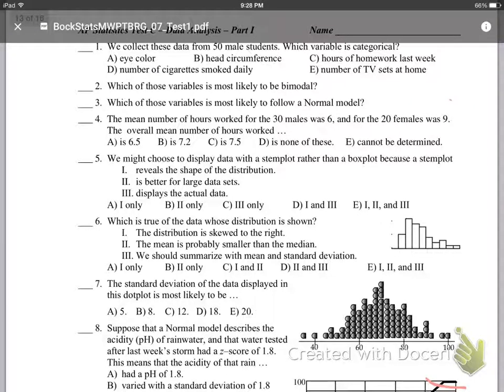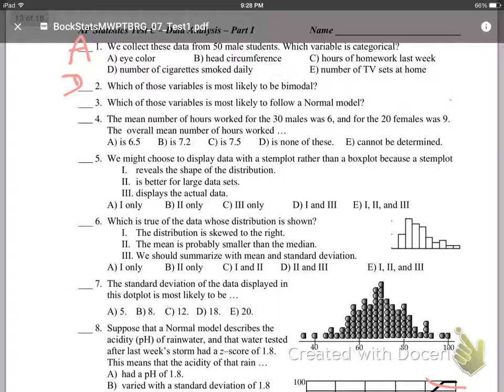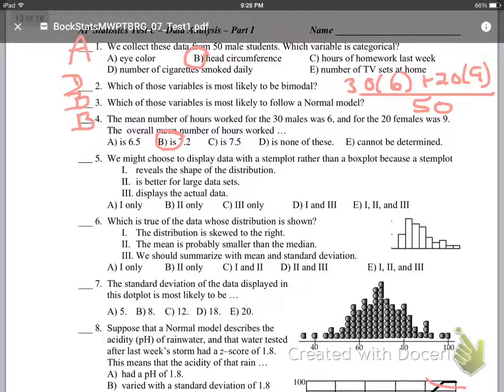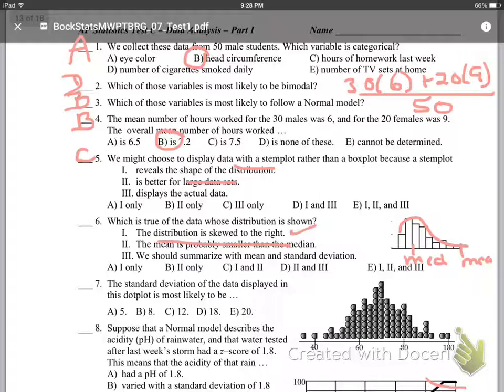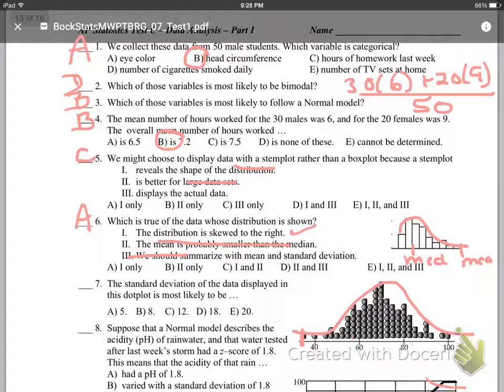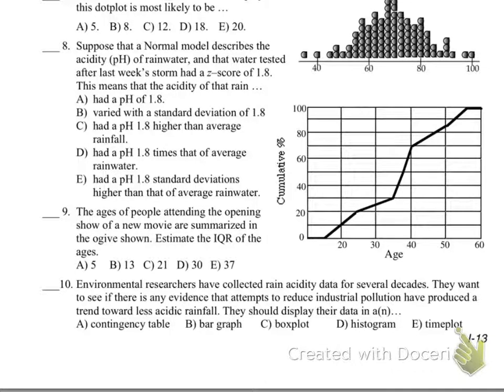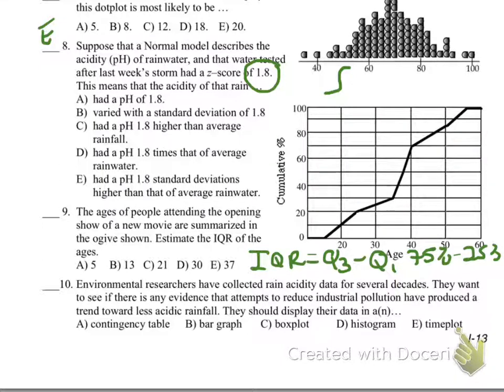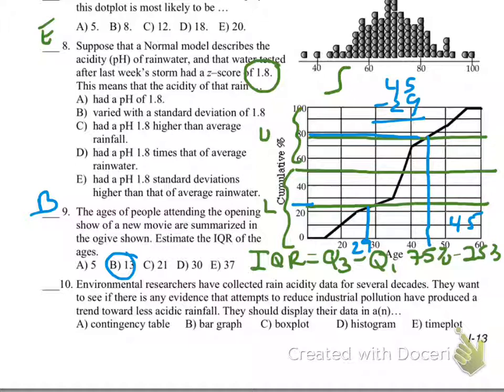rev for tbox&nor